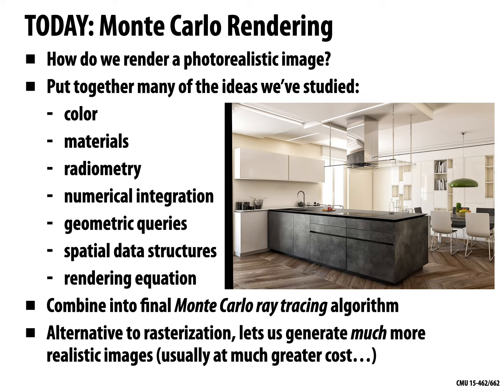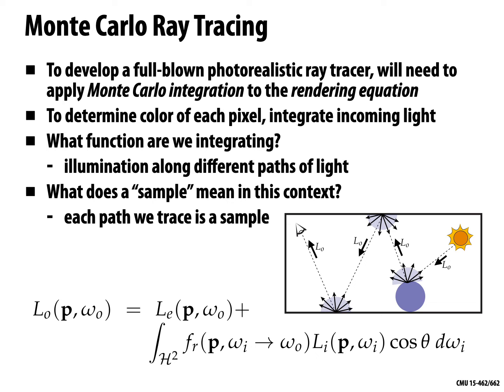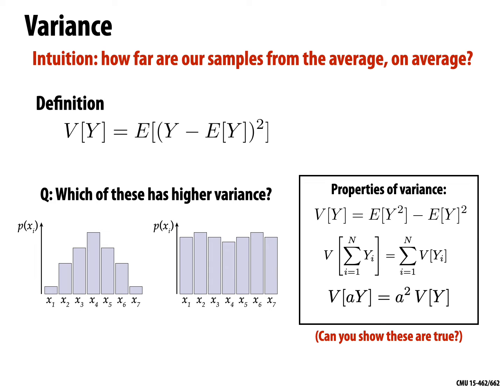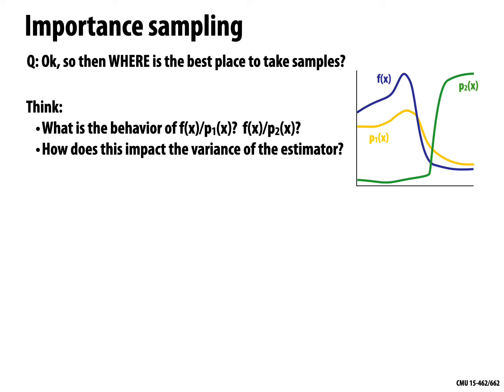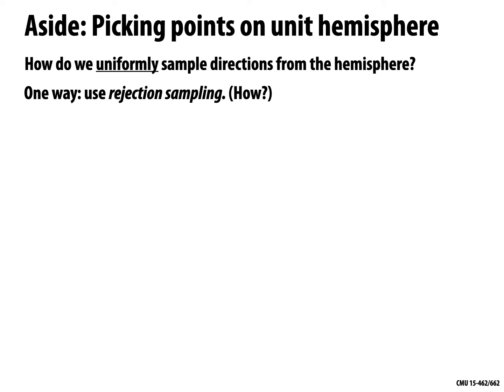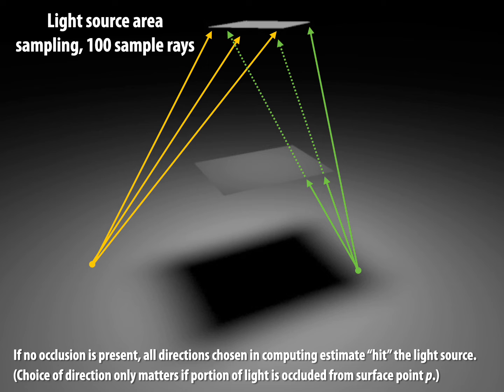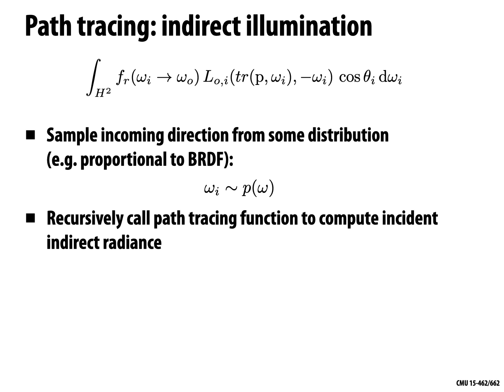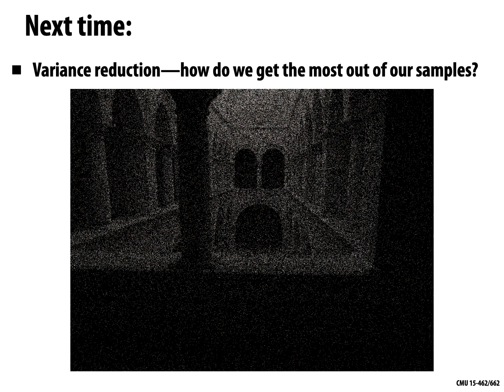Lecture 18: Monte Carlo Rendering (CMU 15-462/662)